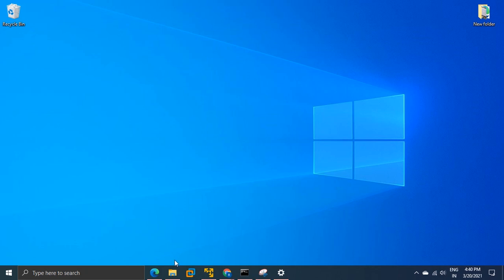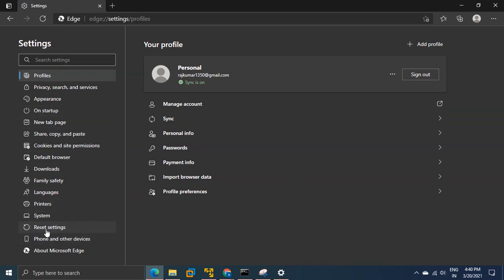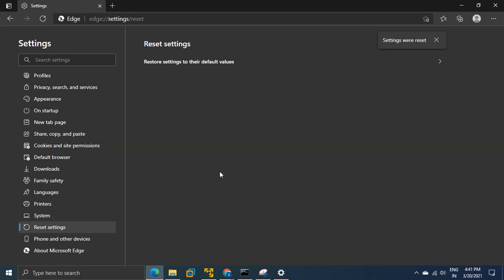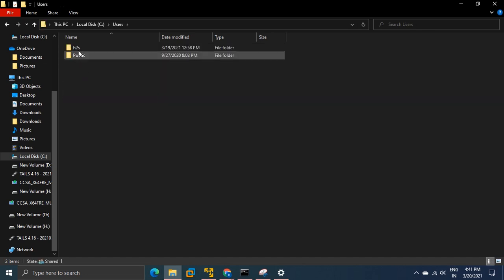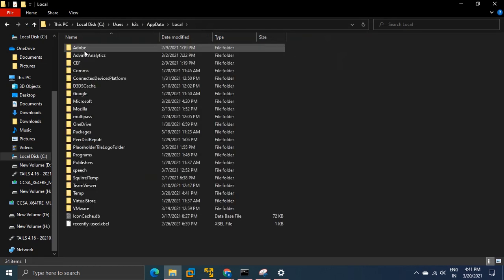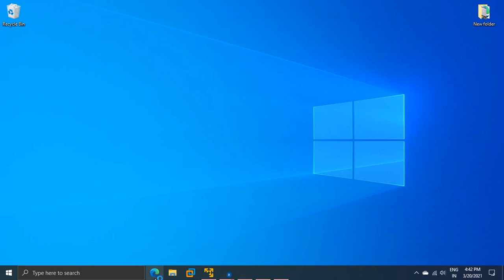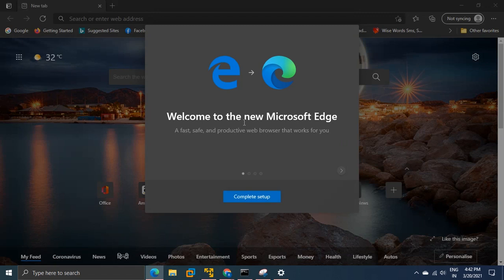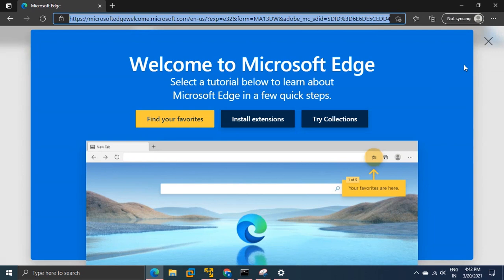How to Completely Reset Microsoft Edge browser by using simple steps on Windows 10/7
If you are a user of Microsoft Edge Chromium-based browser on Windows 10 or 7 and after some time you are feeling it gets slowed then reset it to give your Edge browser a fresh start...

Fortunately, it's still very easy to do a "fresh start" with Microsoft Edge. It only takes a few clicks. However, to reset it properly, we can perform two things first by resetting the browser from its own settings and by deleting the "User data" folder. Let's see how to do this.

1. Open the Microsoft Edge browser and click on the three dots given on the right top side.
2. Select Settings and then Reset Settings option.
3. There you will see "Restore settings to their default values".
4. A pop-up will appear for your confirmation.
5. Just hit the Reset button.